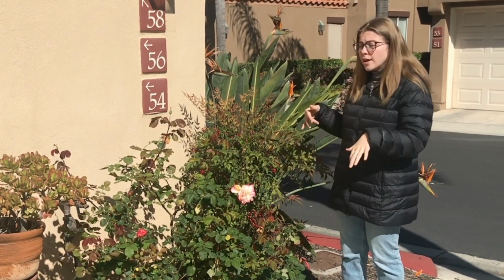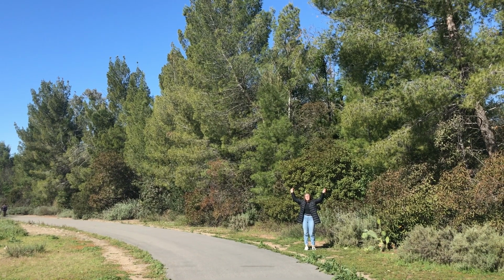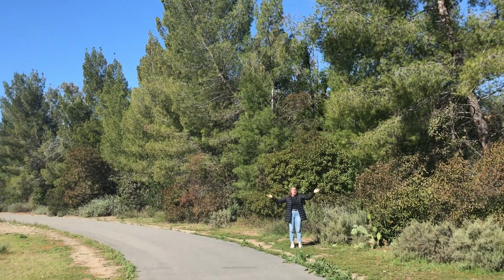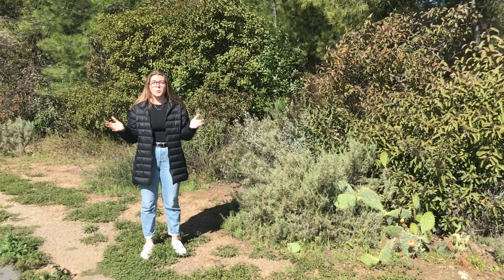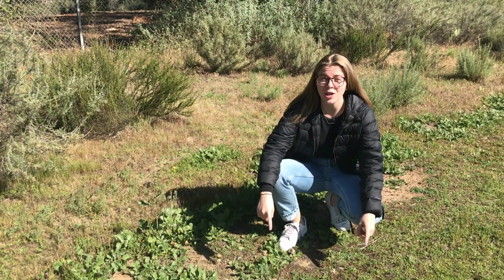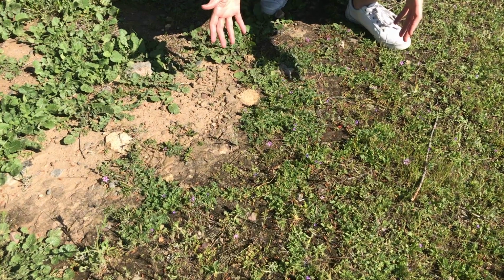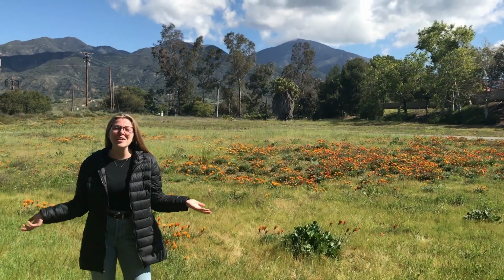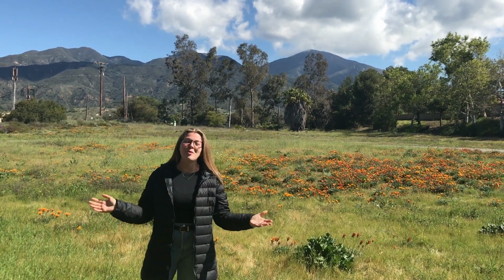CiS Online Learning: Exploring a New Ecosystem